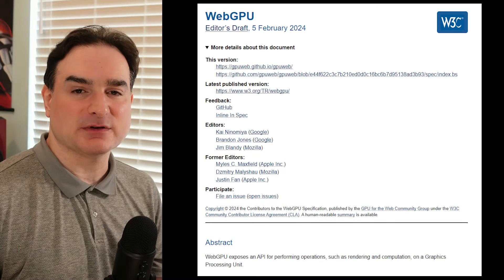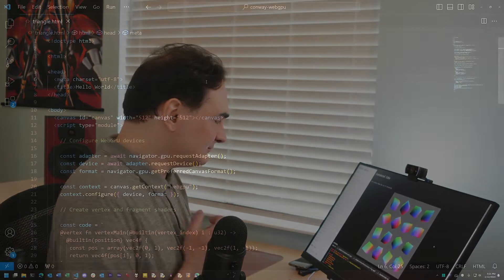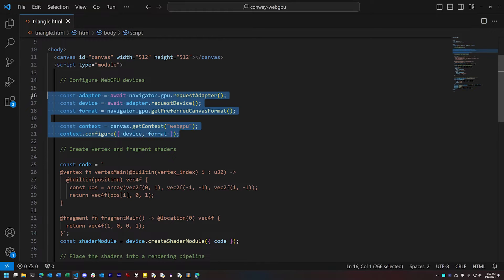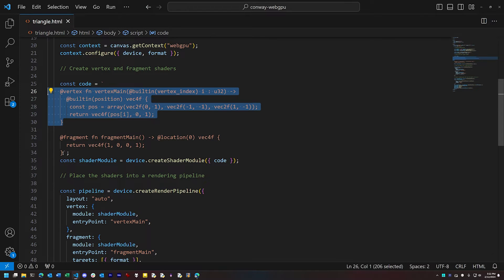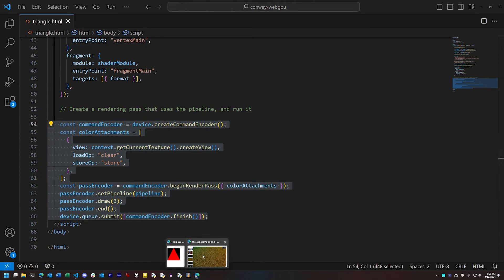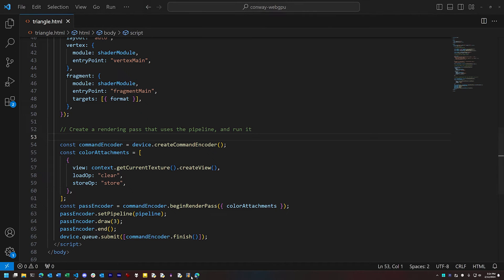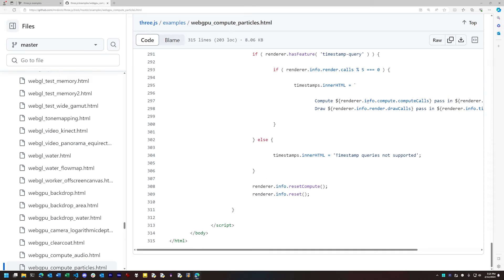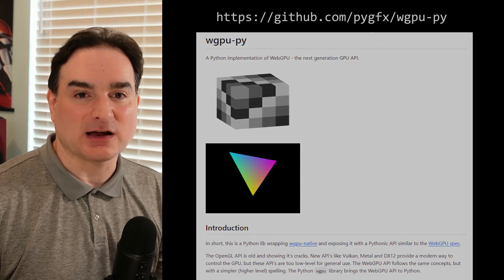Intro to WebGPU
The WebGPU standard is being touted as the next generation API for creating GPU-accelerated graphics on the web (and in plenty of other places, too). This video walks through a simple example of WebGPU in action, explains how it's both more powerful but more complex than its predecessors, like WebGL and OpenGL, and how third-party libraries will be the most likely way to work with it going forward.